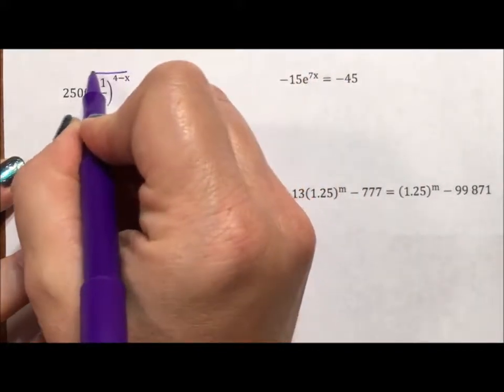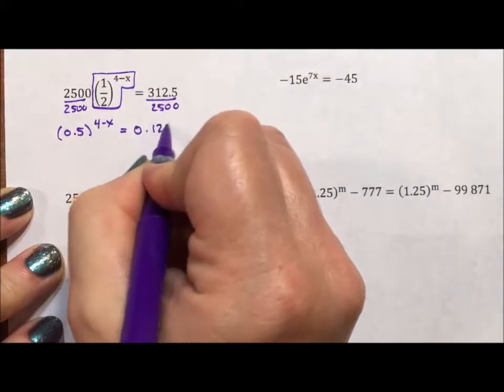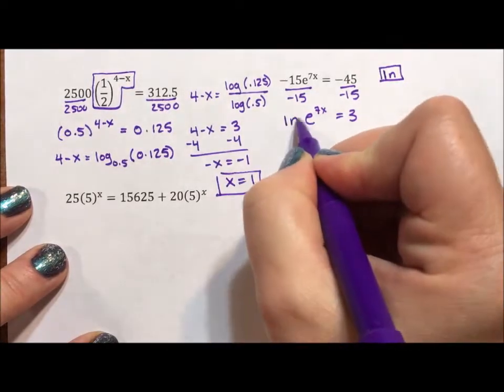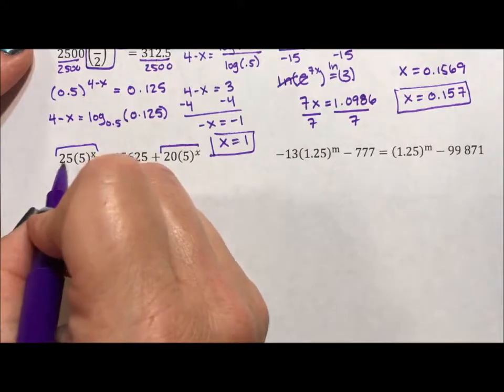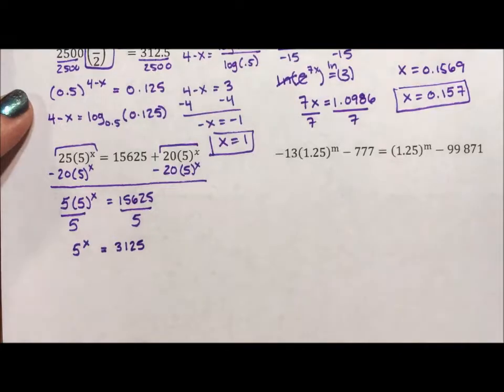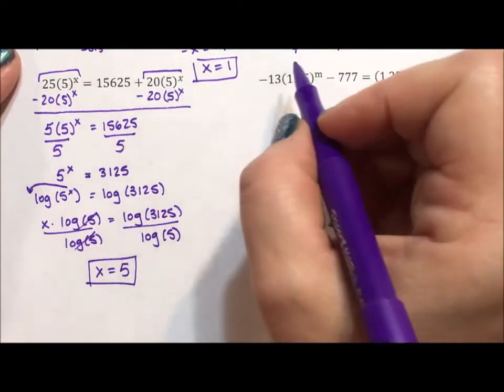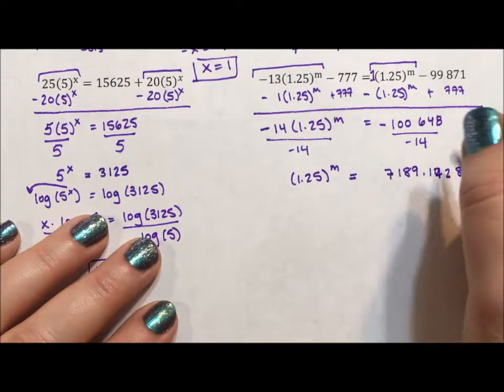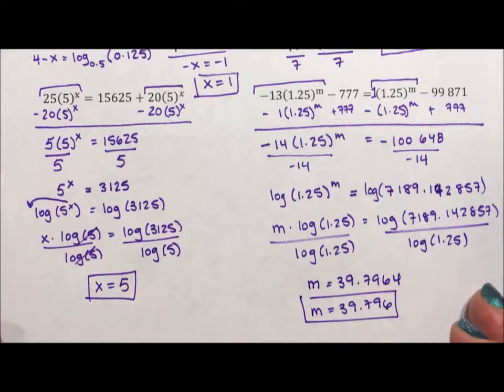Exponential Equations - Solving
This video has four examples of solving an exponential equation. The video shows both the approach of translating the problem into a logarithmic equation and solving, and the approach of taking the log of both sides.  There is a short discussion of inverses.

There is an error in the fourth video:
It should be solved:
-14(1.25)^m = -99094
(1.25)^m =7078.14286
*Take the log of both sides
m* log(1.25) = log(7078.143)
*divide by log(1.25)
m=39.727